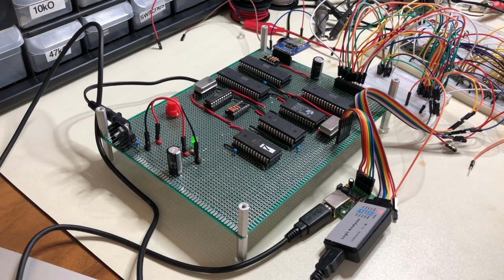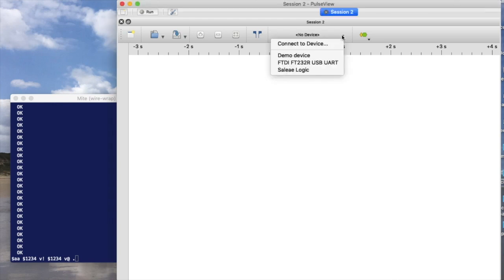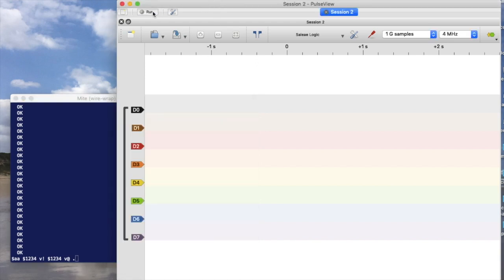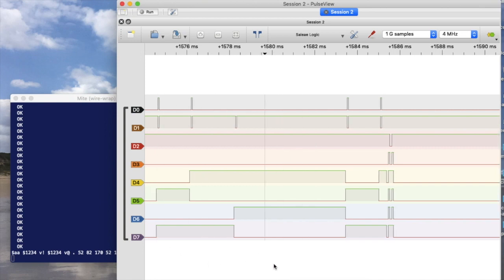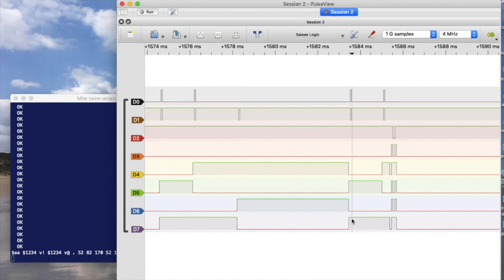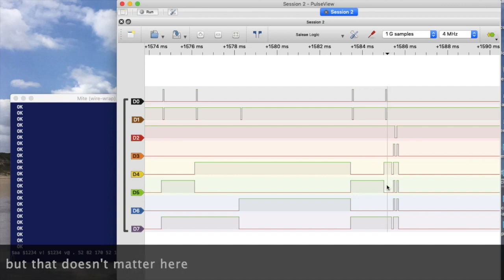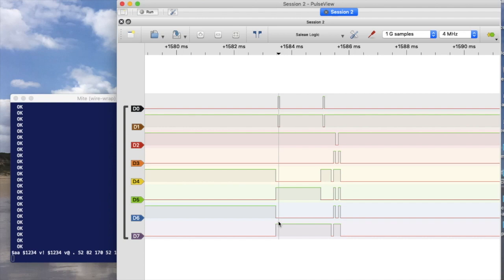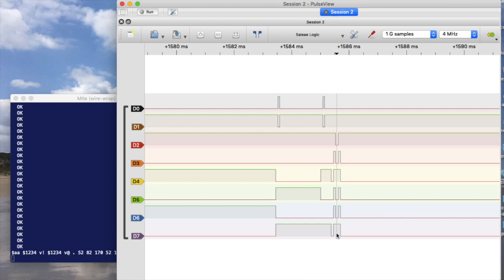6502 Mite home-brew computer project: step 18, using the logic analyzer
First attempt at using the logic analyzer to debug communication with the video board.